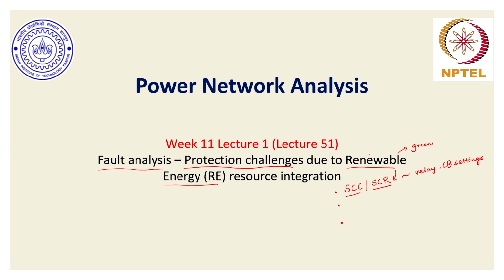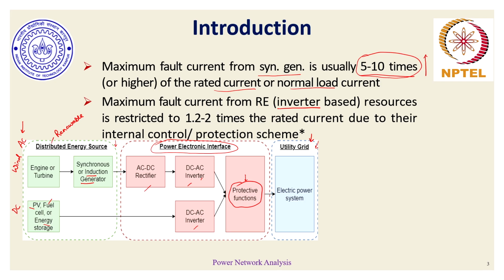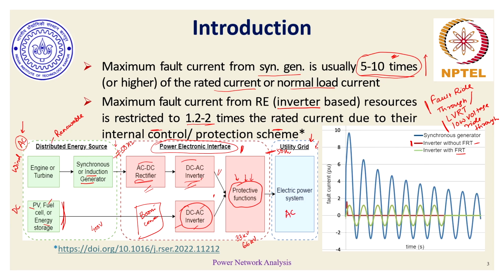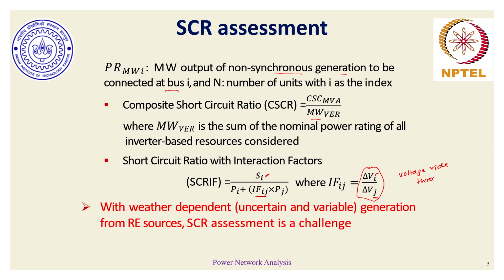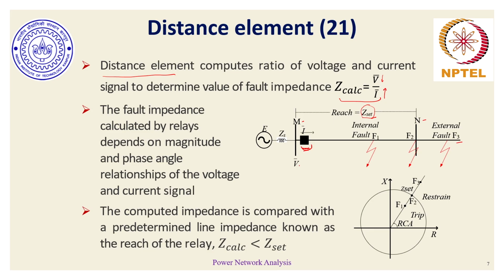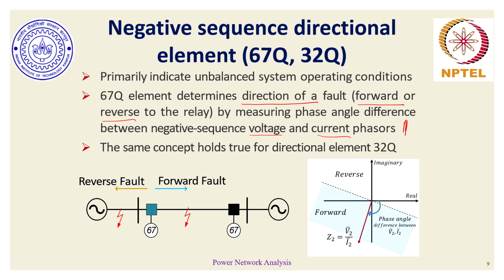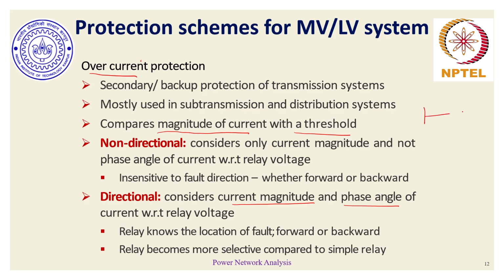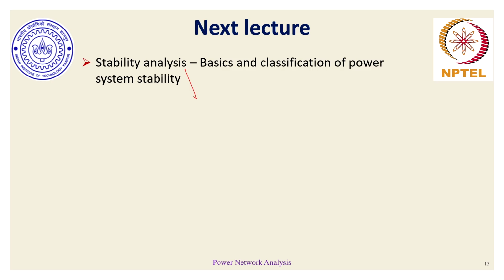Lecture 51: Fault analysis- Protection challenges due to Renewable Energy (RE) resource integration